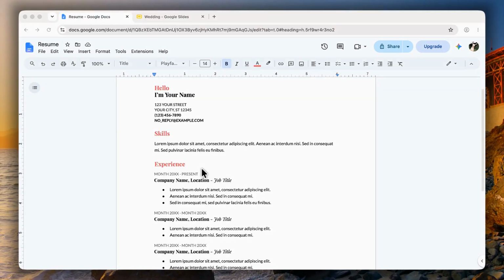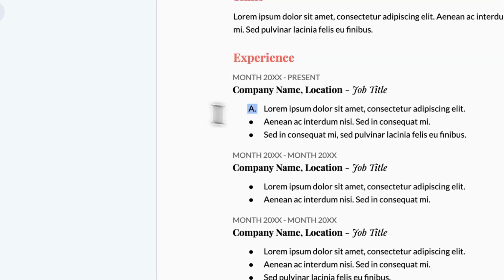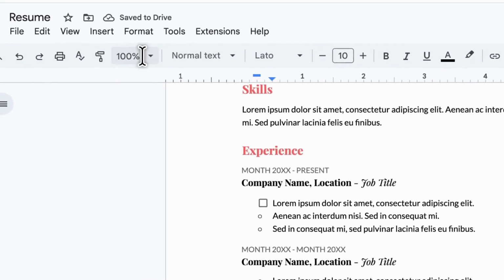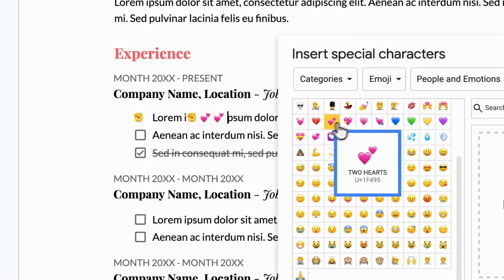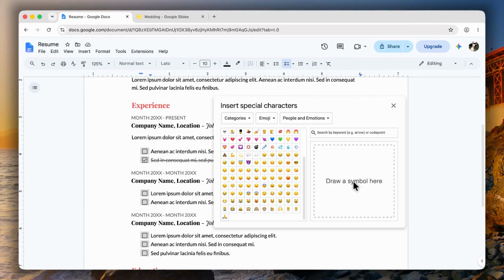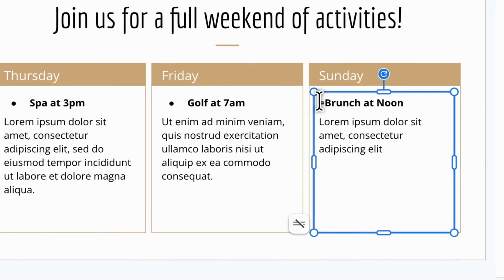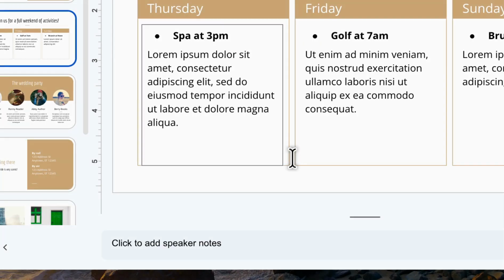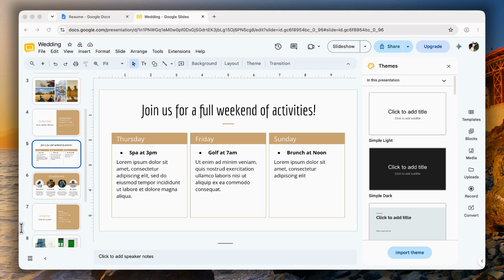How to Customize Bullet Points in Google Docs & Google Slides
Learn how to customize bullet points in Google Docs and Google Slides in just a few minutes. This guide will show you how to change bullet styles, use special characters, and even insert emojis as custom list markers.

What's covered:

Changing to numbered and lettered lists
Using different bullet styles like circles and checkboxes
Finding custom symbols with More Bullets
Using emojis as bullet points
Drawing symbols to find them
Applying custom bullets in Google Slides

This method works on the web versions of Google Docs and Google Slides for all account types.